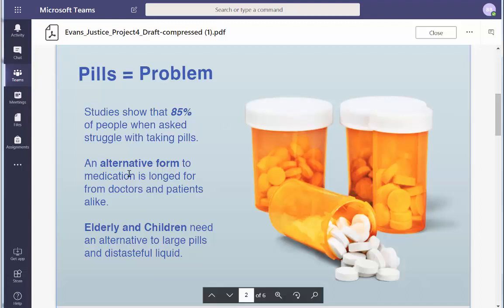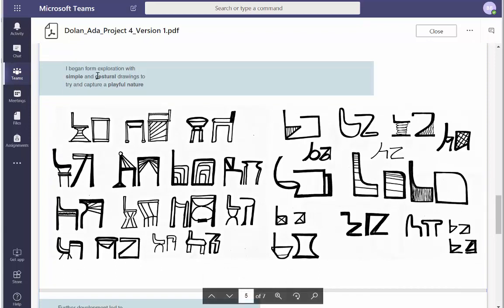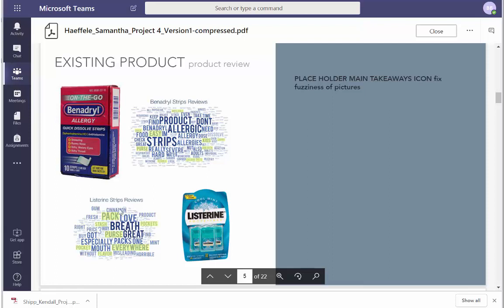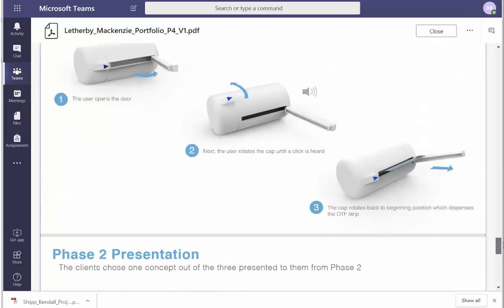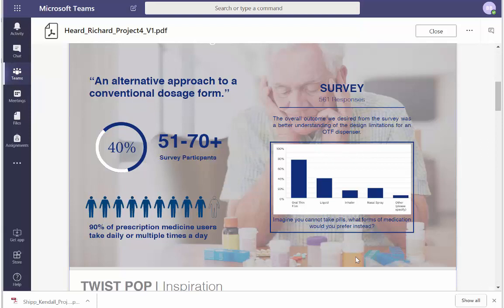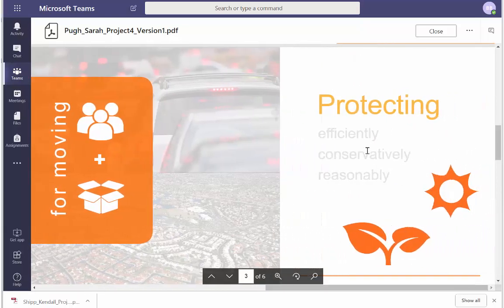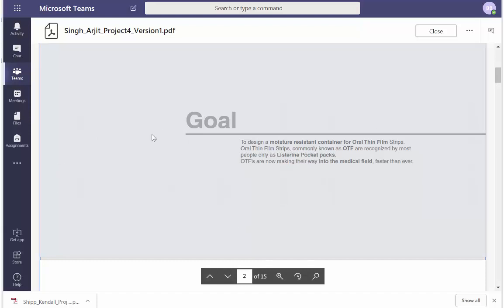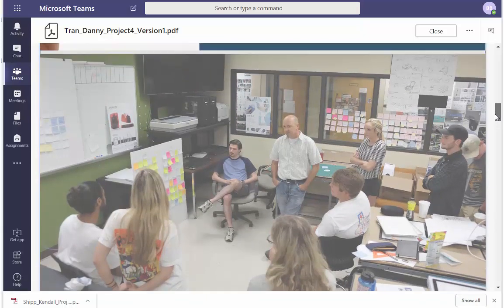Proj 4 Check in UG